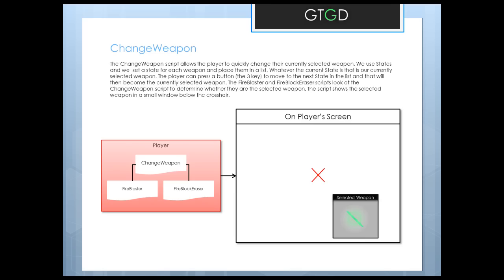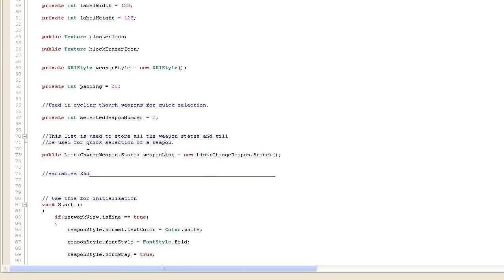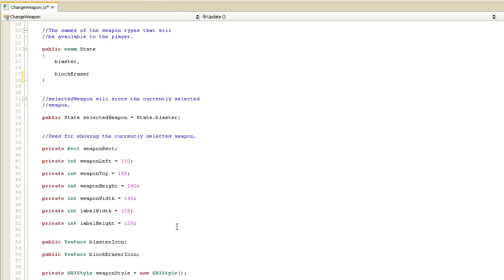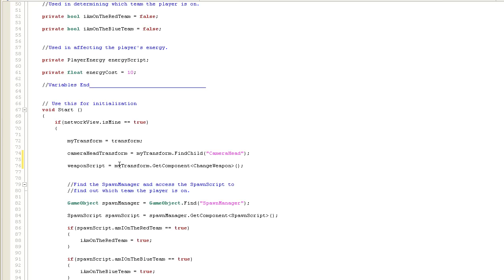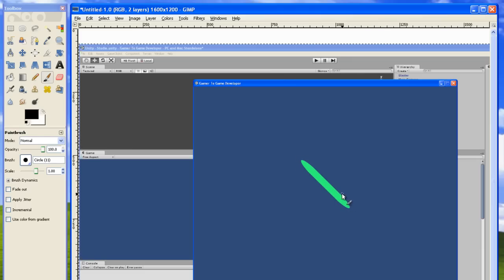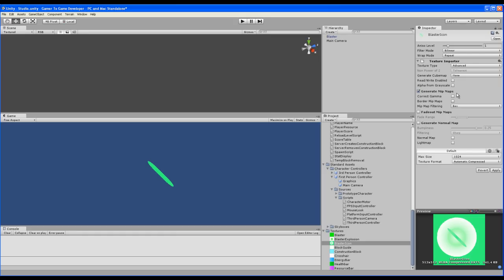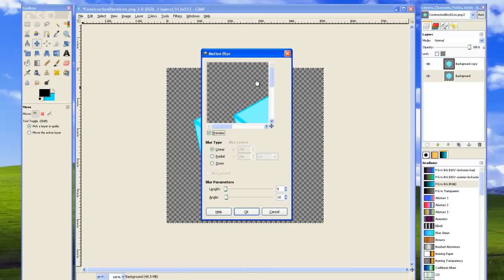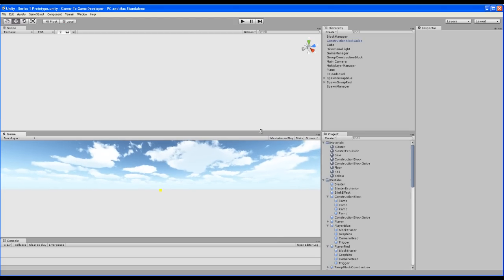GTGD S1.17 Weapon Selection - Unity Multiplayer Tutorial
In this video we'll implement a way to select weapons and I'll show you how to make transparent icons from screenshots.